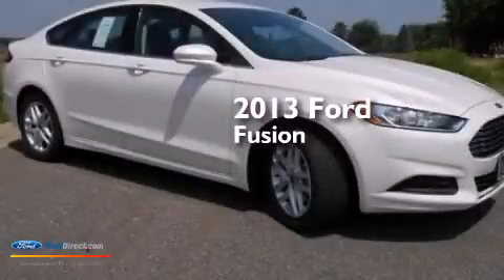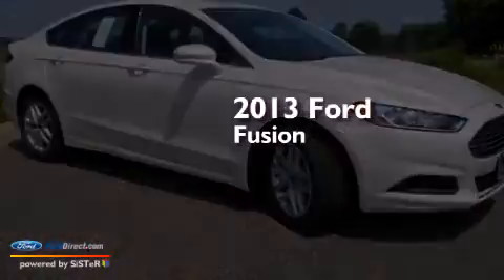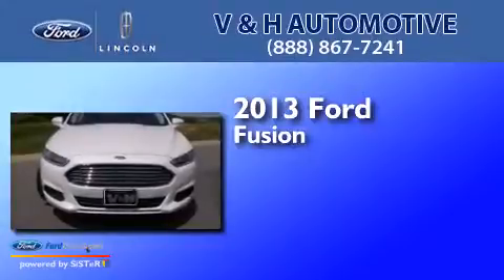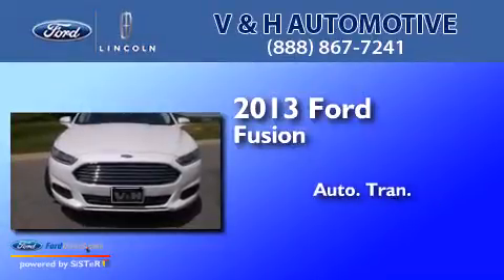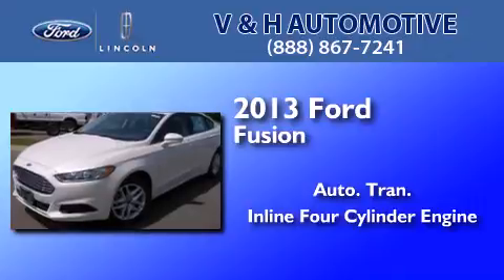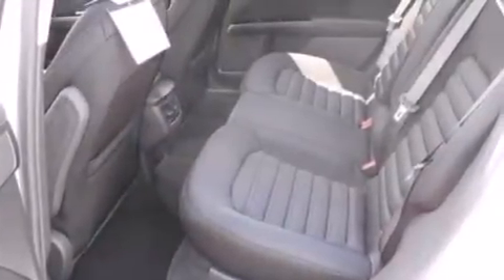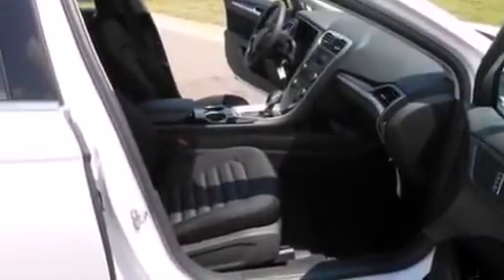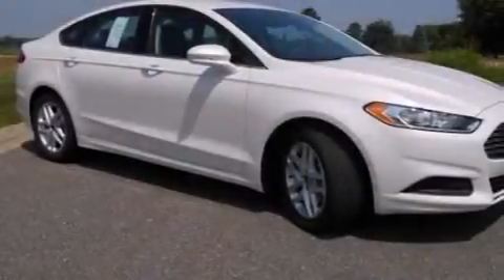2013 Ford Fusion Marshfield WI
We are proud to present this 2013 Ford Fusion . We have been honored to serve the Marshfield WI area , we promise that your experience at our dealership will exceed your expectations ! Year : 2013 Make : Ford Model : Fusion Engine : 1.6L I4 16V GDI DOHC TURBO Trans .